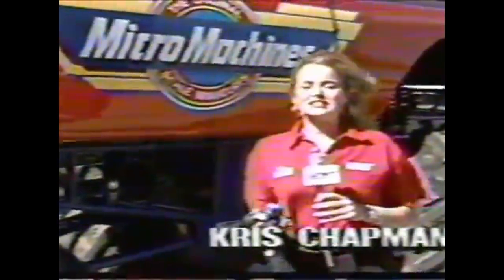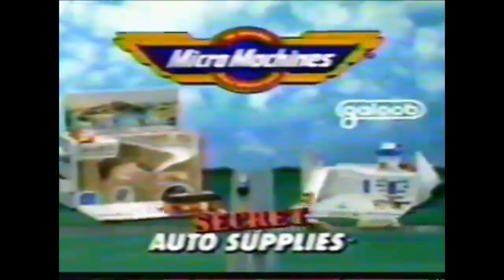Classic 80's / 90's Monster Truck Toy Commercial Mega-Mix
We put together a mega-mix video of classic Monster Truck Toy commercials featuring: Galoob Tuff Trax, Micro Machines, Hot Wheels Bigfoot Arena, Stomper Pull Sled, Stomper Bully 4x4, The Animal, The Claw, and Crimson Crusher!

Some of the best toys from yester-year!